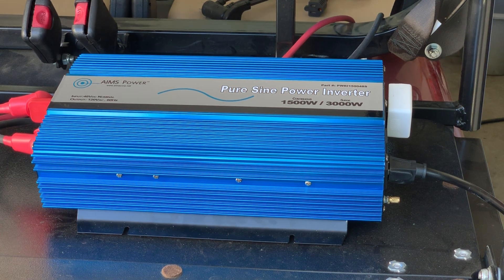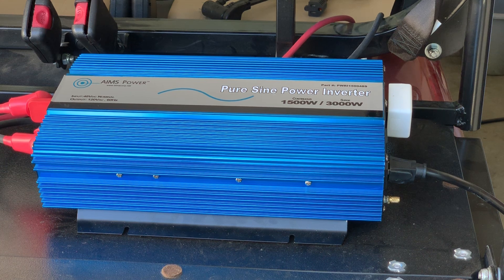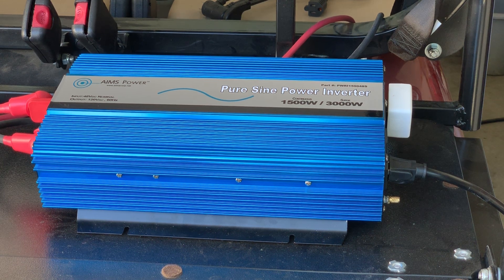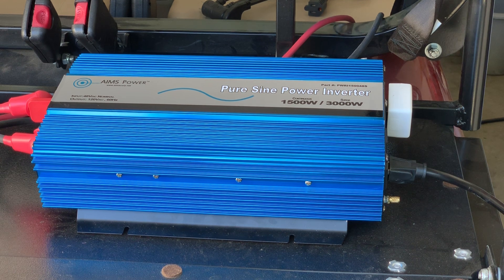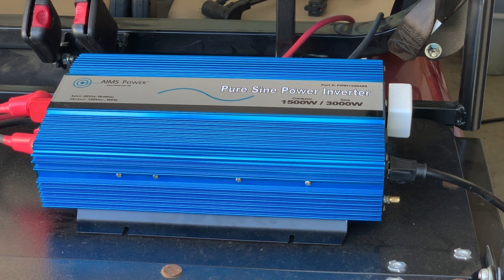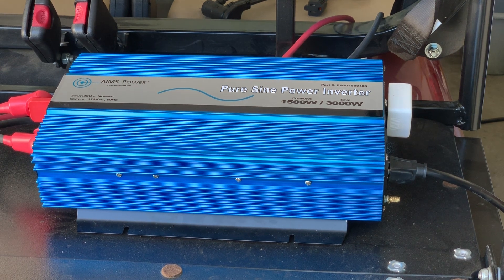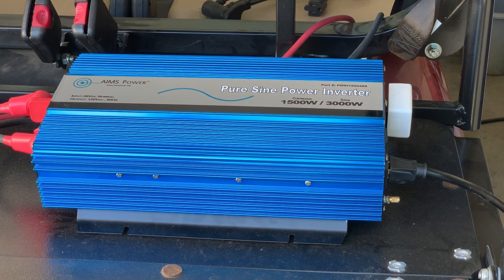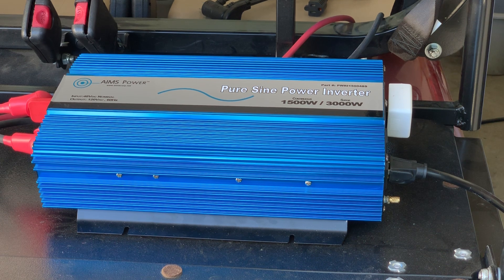Aims Power Inverter for home power backup from a 48 volt golf cart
Most people who own golf carts don't know that the 48 volt battery pack can provide you with backup power for you home. This video shows a 48 volt AIMS power inverter used with a golf cart to provide emergency power for critical home appliances like a refrigerator, lights, computers, etc.

The perfect companion for the AIMS Inverter is the Nature's Generator Power Transfer Kit which allows you to power up selected home circuits and eliminates running extension cords.

Amazon parts and pieces:
- AIMS 48 volt inverter
- Golf Cart Power Plug
- Nature's Generator Power Transfer Kit (Reliance ProTran2 switch)